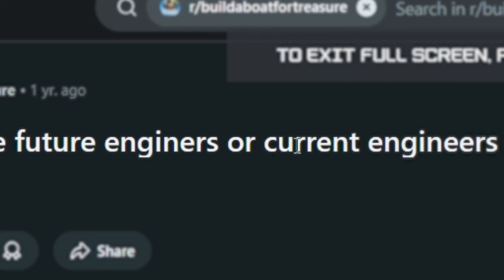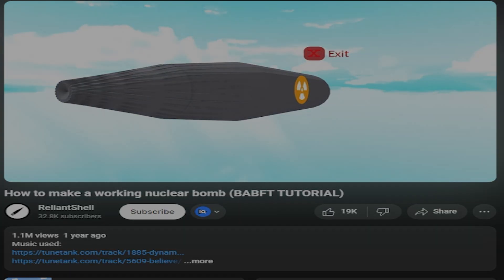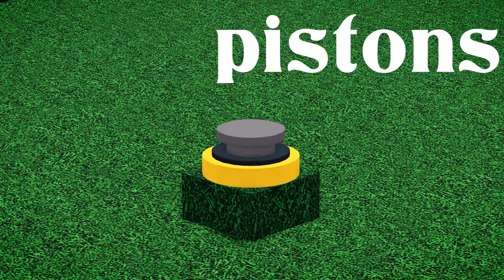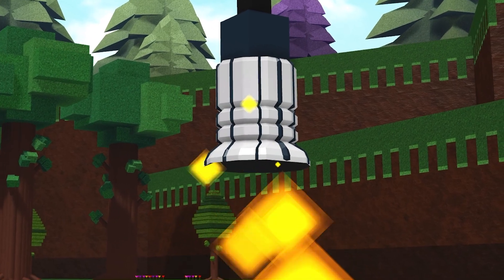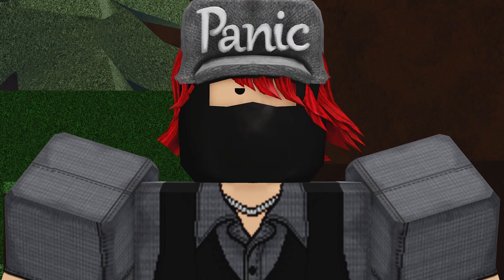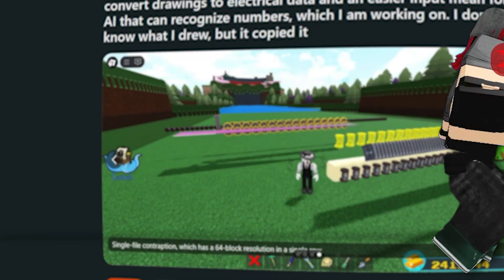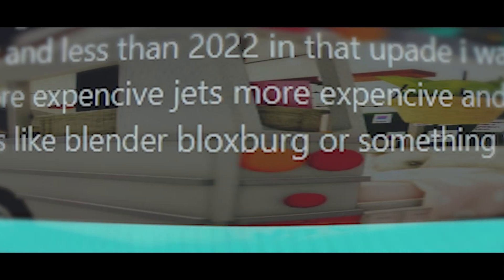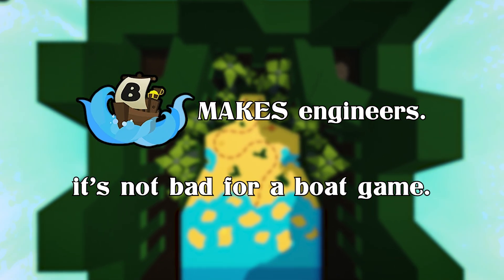Roblox Build a Boat for Treasure is the pinnacle of sandboxes.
We watch how a game evolved from being a little boat game into one of ROBLOX's most creative games for engineering.
From cars to ugly ahh titans, we break down the insane creations players have built—and how the game teaches real-world mechanics, design processes, and problem-solving.

This video has been on my mind for a very long time, so enjoy.

Comment your best BABFT build, let me know.

0:00 boat game!
0:50 We turned this game into something else
1:32 The developer
1:58 The "boat" parts
2:47 My experience
4:23 Beep Boop in boat game
6:04 Engineering is fun
7:26 The spark